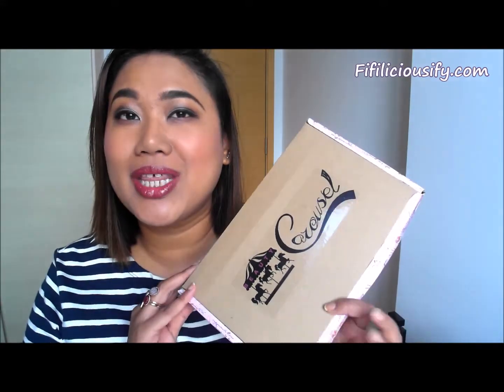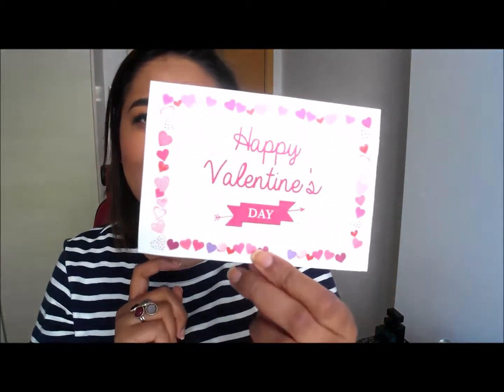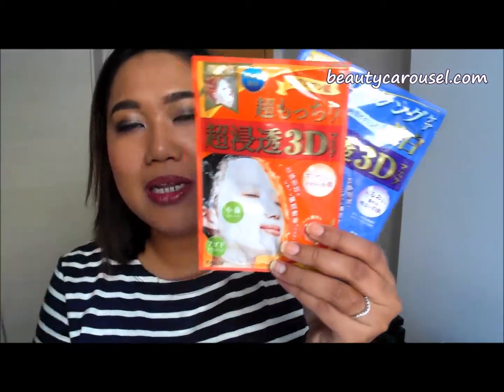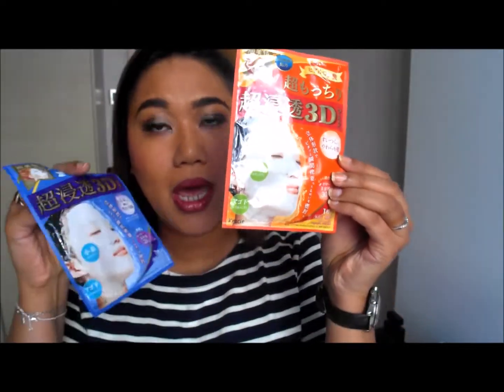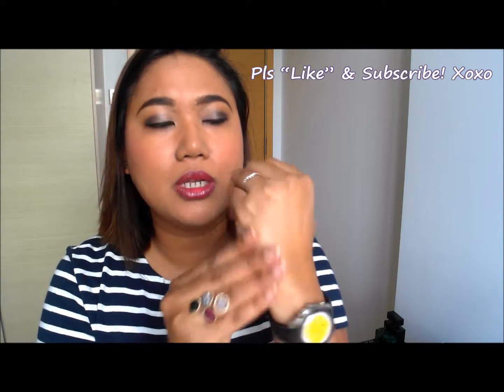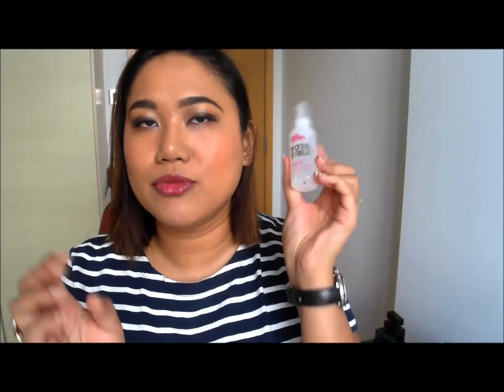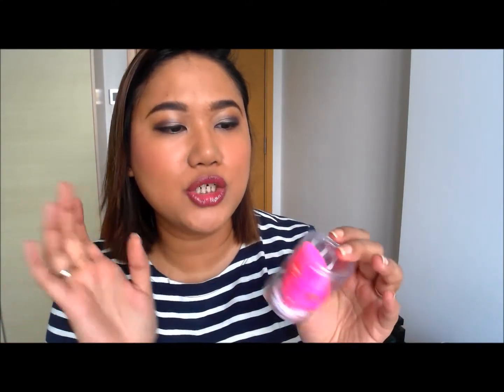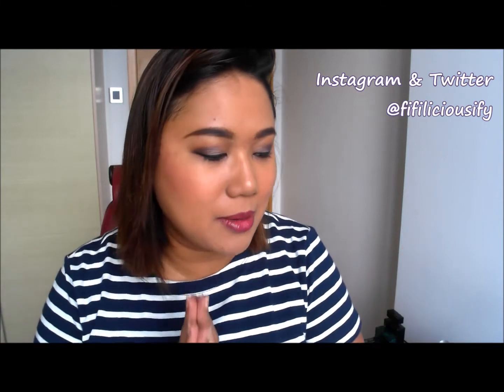Unboxing: Beauty Carousel Surprise! | Fifiliciousify